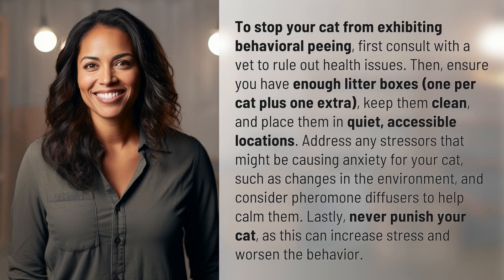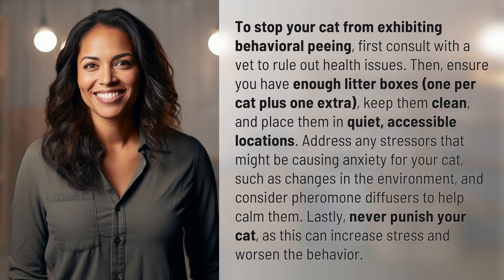How do I stop my cat from peeing behavioral?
Tips to Stop Cat Peeing Behavioral Issues 👉 Cat Peeing Tips 👉 Learn how to stop your cat from peeing outside the litter box with tips on litter box placement, stress management, and why punishing your cat is not the solution.

Laura S. Harris (2024, March 26.) How do I stop my cat from peeing behavioral?
    🌐 AskAbout.video